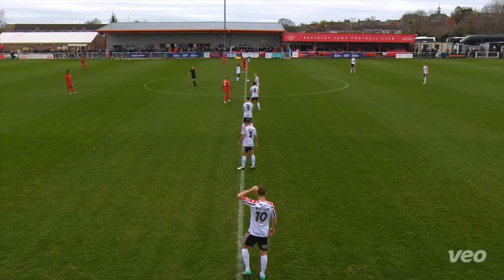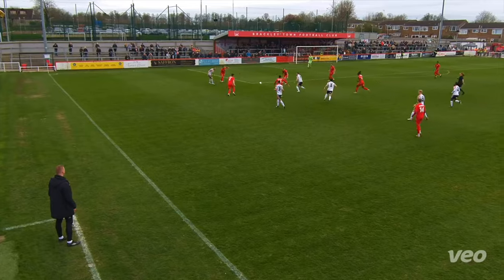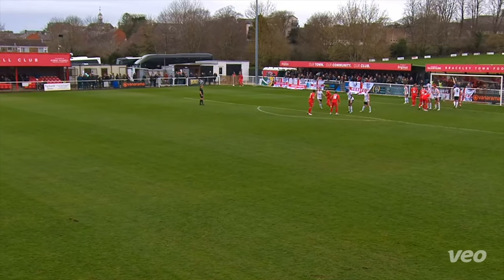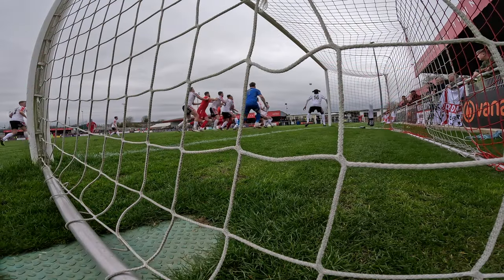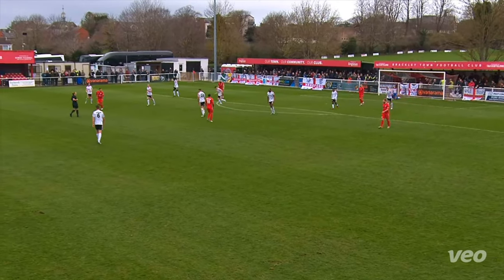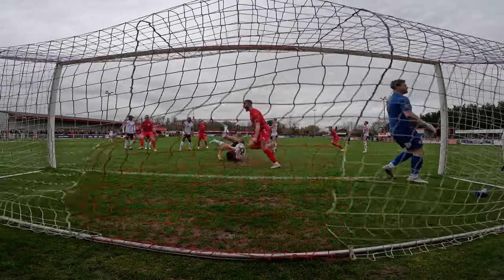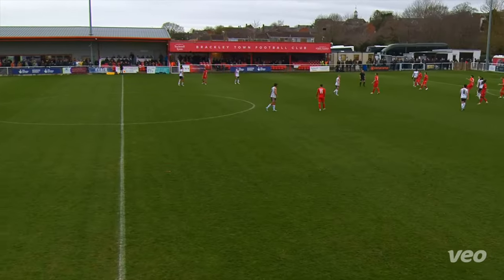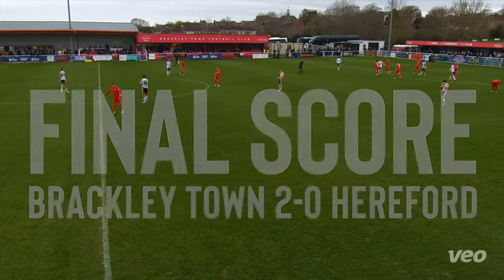HIGHLIGHTS Brackley Town 2-0 Hereford - Saturday 16th March 2024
Match highlights of Brackley Town 2-0 Hereford at St James Park, in the Vanarama National League North, Saturday 16th March 2024.

Goals from Morgan Roberts and Zak Lilly gave the Saints all three points.

No commentary on these highlights.